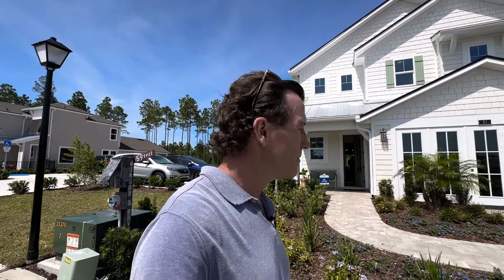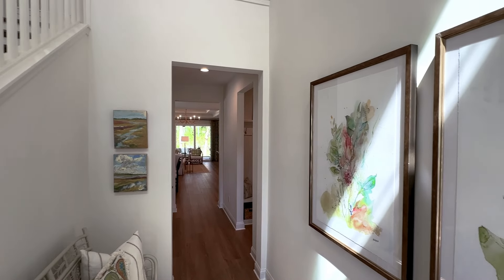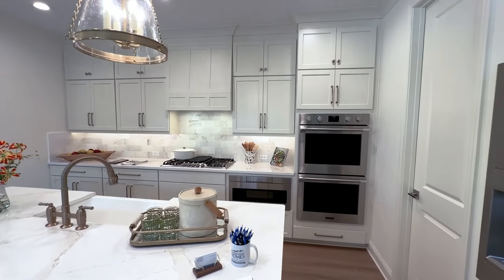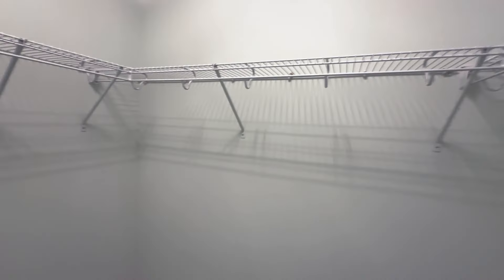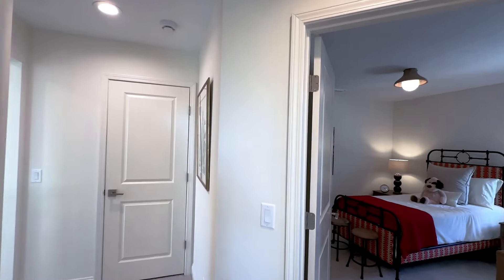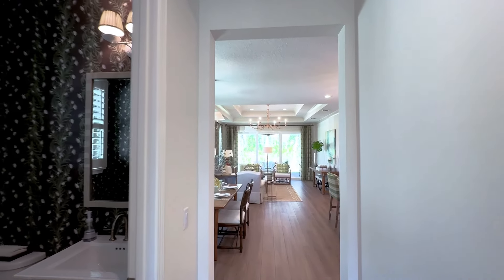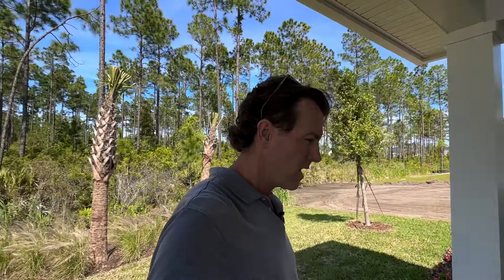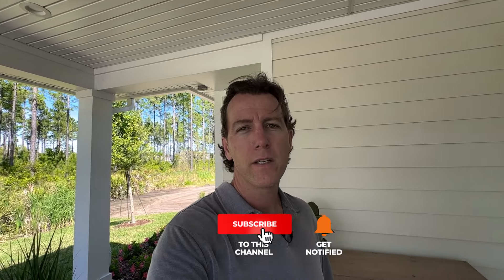Build The Sebring In Crosswinds or Reflections At Seabrook | Nocatee, Fl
Nocatee real estate has continued to climb exponentially and it has become more expensive to build a new home. This Sebring  floorplan by local builder Riverside Homes has become a viable option . This floor plan is built on a 40ft lot and can be stretched to 5 bedrooms with 2,600 sq ft under air. The master bedroom is on the first floor with a larger loft and 4 bedrooms upstairs.
You can build the Sebring floorplan in Crosswinds at Nocatee and soon to be offered in the new community in Seabrook Village Nocatee knows as Reflections at Seabrook.
Depending on which of these communities you decide to build the Sebring cost will vary based on the lot premium, elevation, structural options and design center options.
Expect to spend between $650,000-$850,000 depending on all these variables.

As Nocatee is wrapping up development there will be less opportunities to build this Sebring model brand new based on your taste so don't wait to secure your lot!

It cost you nothing to have a real estate professional to guide you through this process of securing a lot & as well as picking all the structural and design finishes that aligns with your needs and budget. Remember builders sales reps work for the builder so make sure you have an advocate on your behalf.

If you're thinking about living in a suburb of Jacksonville and or St. Johns County, we'd love to help! We would love to help you navigate the Jacksonville Florida real estate market.

If this is your first time to this channel, and you want to know everything about Jacksonville Florida and the surrounding areas, then subscribe▶ and tap the bell🛎 for notifications, so you can be the first to know about the current market in Jacksonville Florida 😁

This video is not intended to substitute for professional advice and should not be taken as such. Any actions taken by viewers based on the content of this video are entirely at their own risk. I do not assume any responsibility or liability for any errors or omissions in the content of this video."